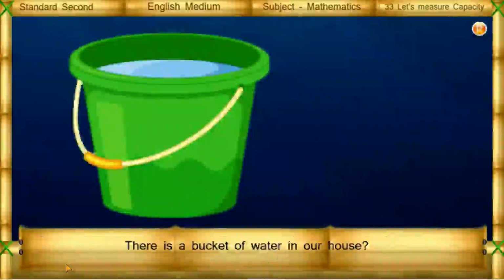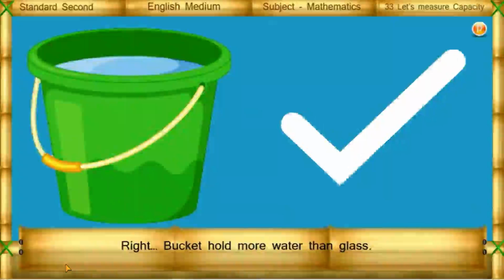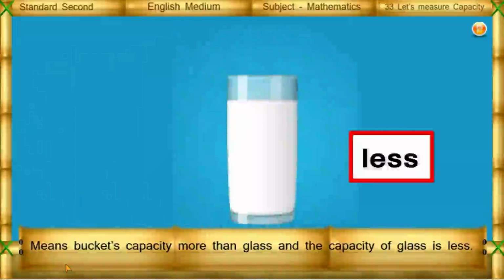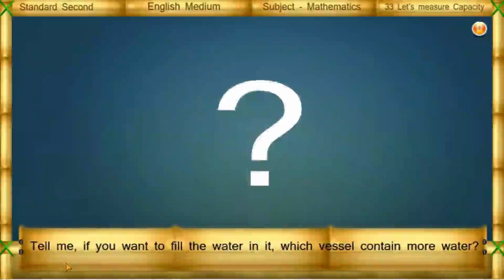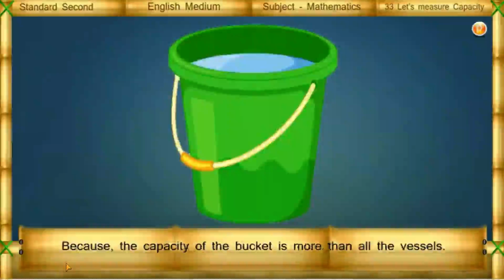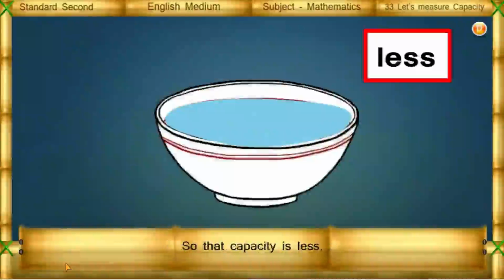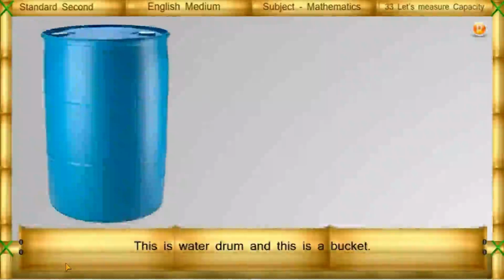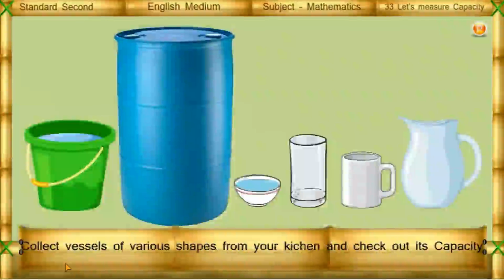33 lets measure capacity | 2nd state board maths